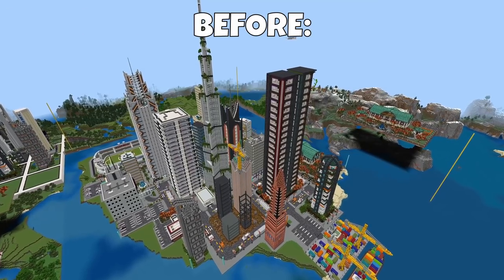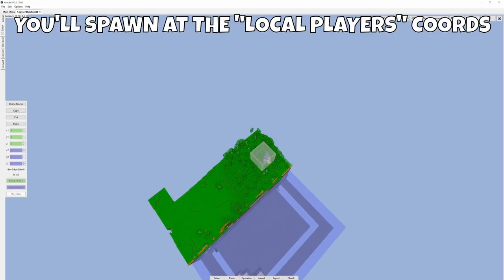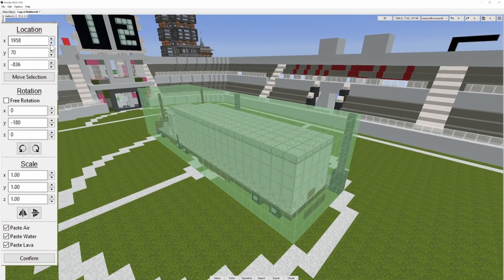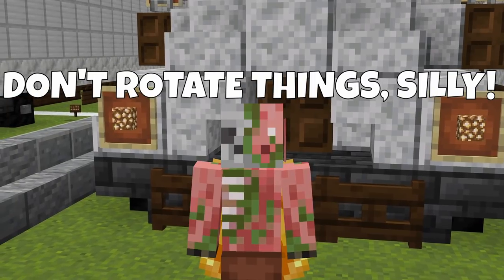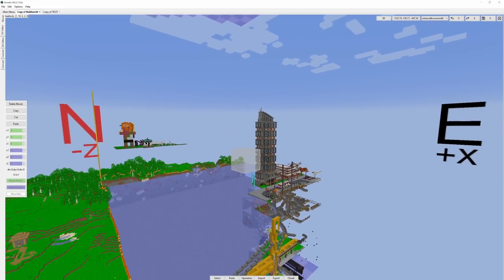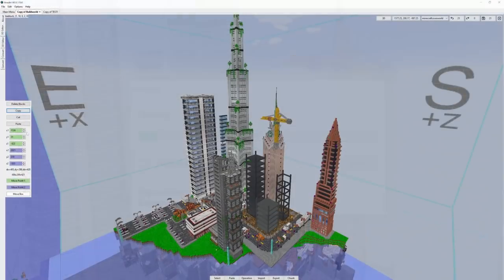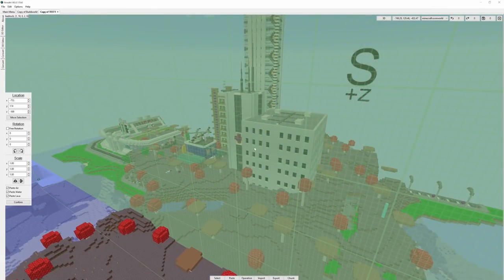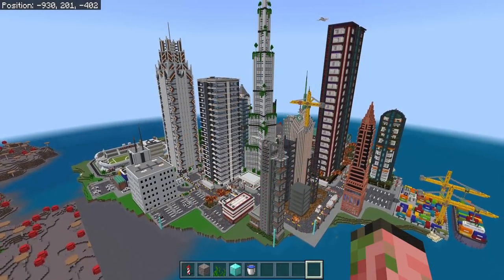How To Copy/Paste Builds Across Minecraft Worlds & Dimensions! Amulet Tutorial! Bedrock & Java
Welcome to another Minecraft Bedrock & Java Edition tutorial! Today I show you how to move builds from one Minecraft world to another, across dimensions, and so much more! Using the Amulet world editor you can do tons of super fun and useful things with any minecraft build you have! I hope you enjoy this tutorial! If you did enjoy consider leaving a like or sharing this with others 😊

-Previous Episode! Minecraft Bedrock: Improved Hostile Mob Farm Tutorial! 11k Items/Hour! Exp And Looting! MCPE Xbox

-Latest video! Truly Bedrock S4 Ep 8! EASY IRON FARM w Villager Curing! Minecraft Bedrock Survival Let's Play!

0:00 Introduction to Amulet!
1:23 Getting Started With Amulet
3:26 Basic Copy Pasting!
6:43 Rotation Issues Demo
7:25 Fun Pasting Features!
8:56 Large Scale Copy/Pasting!